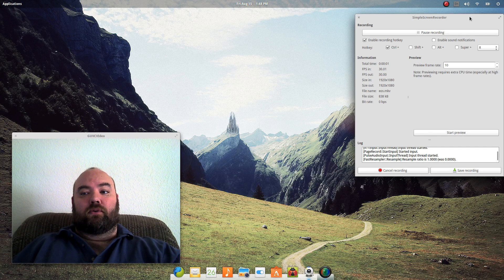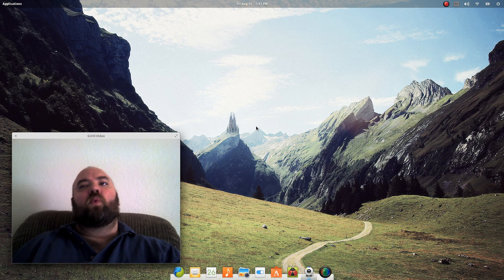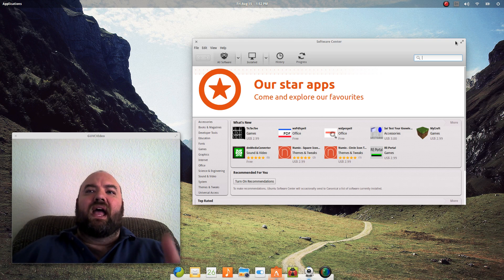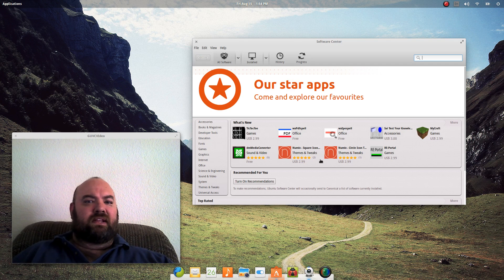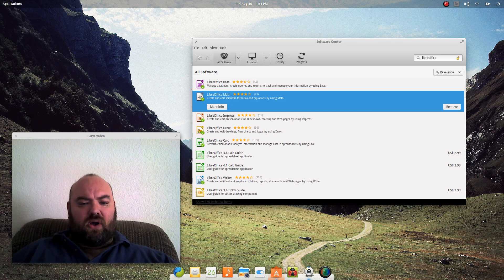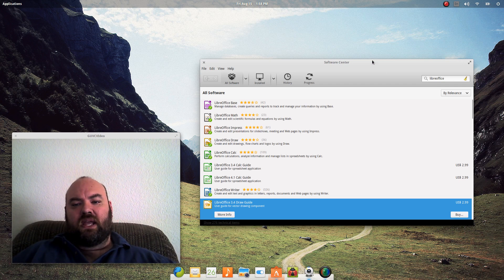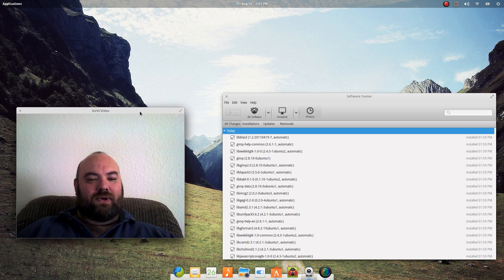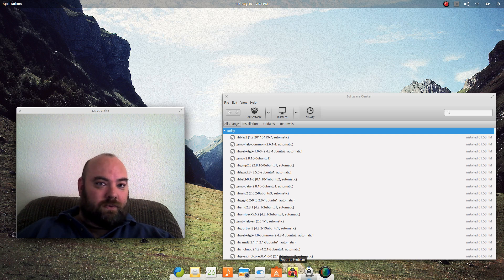Elementary OS Freya 0.3 Beta Second Glances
Elementary OS Freya 0.3 Beta.  A second glances video of EOS.  I first looked at EOS about a year ago.  Freya is coming out soon, and this is a beta of it.  While there are a few kinks to work out, it is a crisp elegant OS based on Ubuntu.